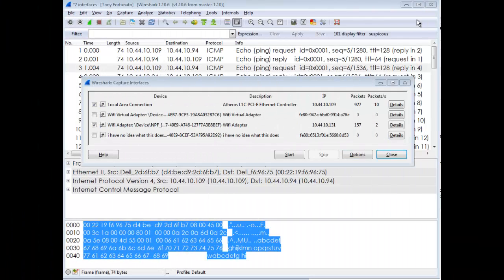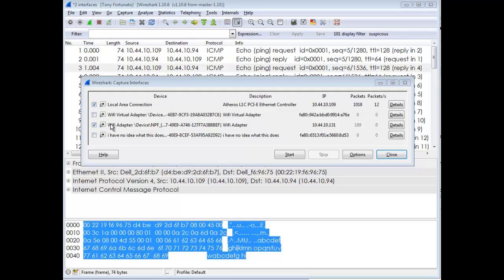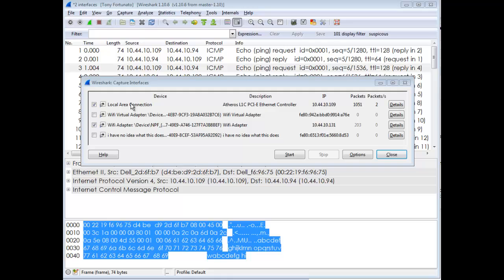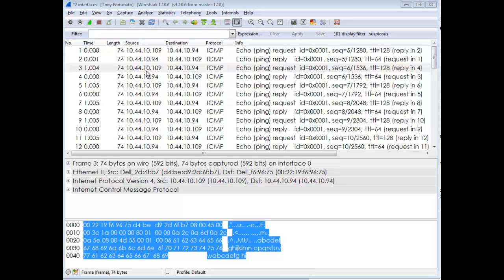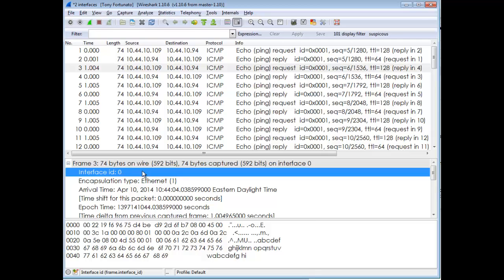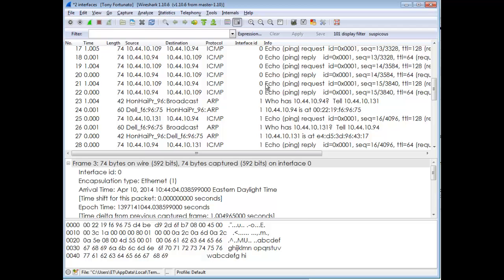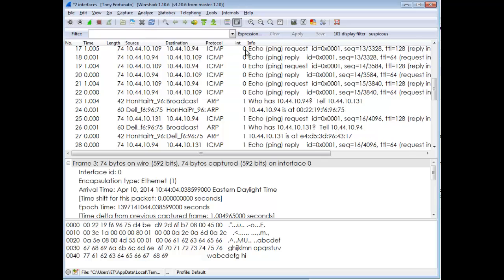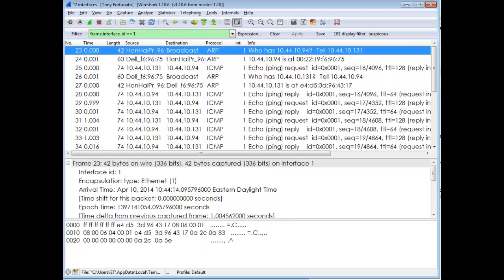Capturing from Multiple Interfaces With Wireshark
A little while ago Wireshark introduced a really neat feature that I think many people may have missed.
When you go to Capture - Interfaces there is a check box to the left of your interface descriptions.
As you can probably already guess, you can capture from multiple adapters simultaneously.
The good news is that your packets will now be using the same clock which makes calculating latency a lot easier.
The bad news is that you need to be aware of several things if you decide to use this feature:
- Be aware of your interface limitations. For example it is popular to use a USB to Ethernet adapter, but some of them introduce a lot of latency and drop packets.
- You need to know about the network architecture or devices that you are testing. For example; Wifi to LAN testing is different than LAN to LAN.
- Lastly, you need to figure out how to identify which packets belong with which interfaces.
In this video I tackle the last point and show you one of many ways to identify which packet belongs with which interface. From this tip you can take it any way you want. For example, you can create a color rule, you can save the packets from just one interface or even use the IO Graphs to illustrate one interface vs the other.